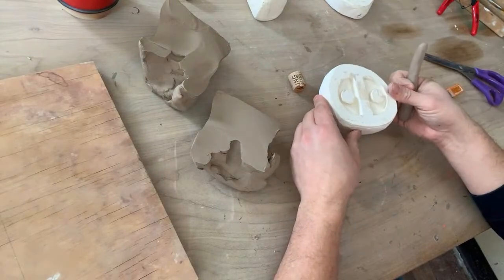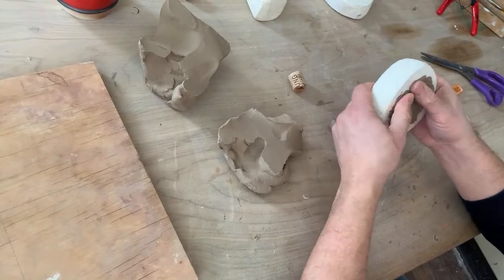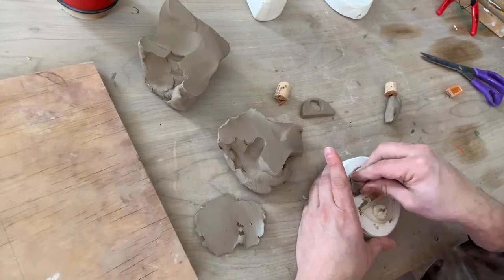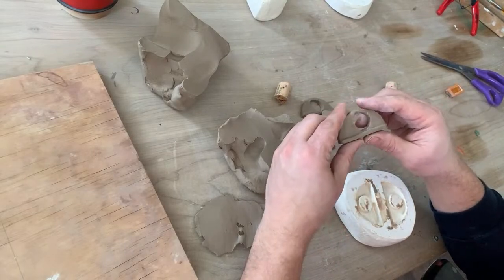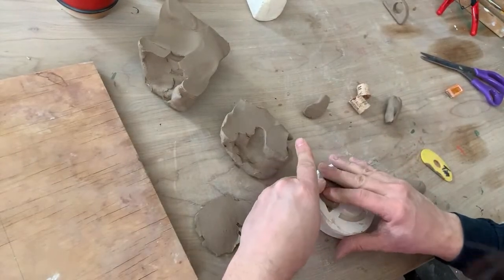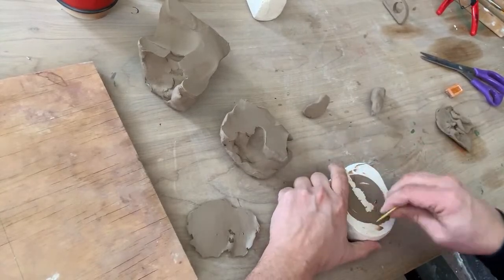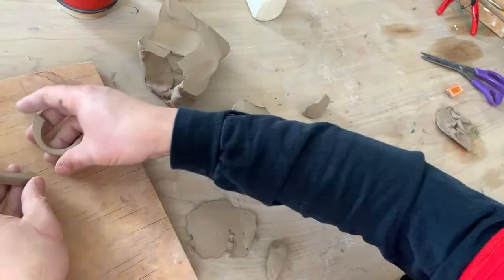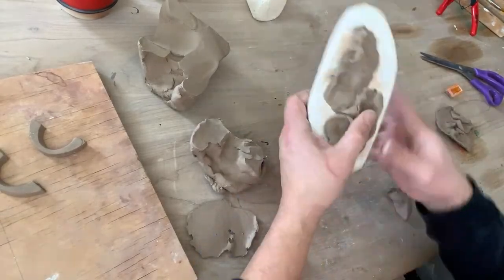Handle Part Pressing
Making the needed parts for the lunch mugs. Not nearly as fun as watching my throw but it’s not stuff that many people do so it should at least be interesting.